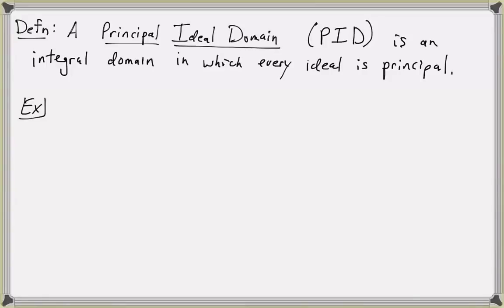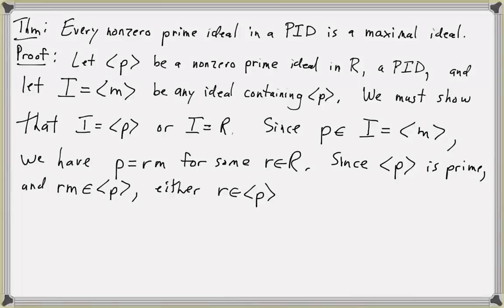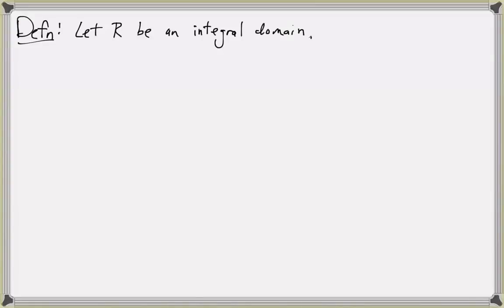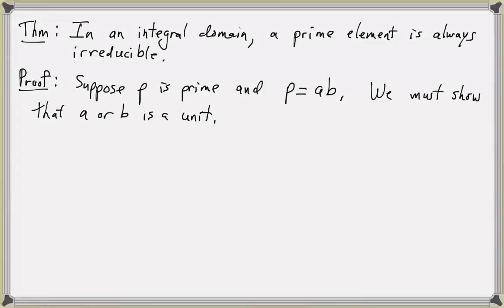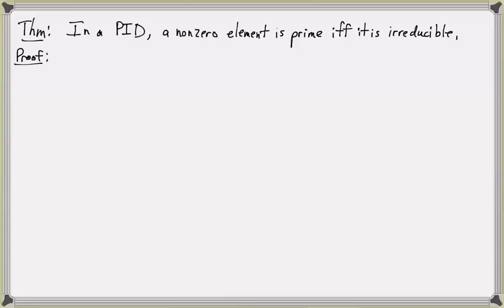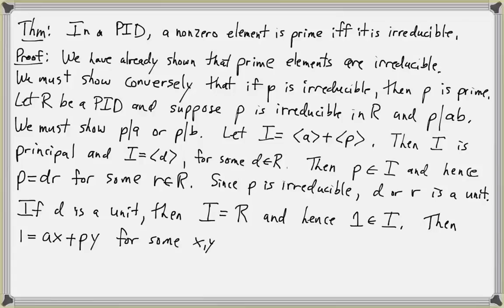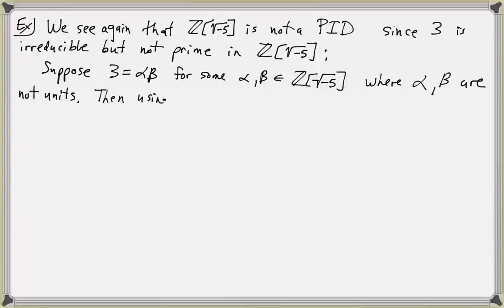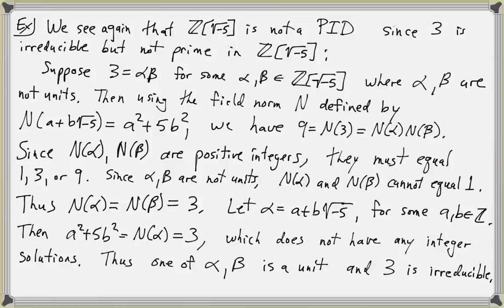Math5220 Lecture 18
Principal Ideal Domains